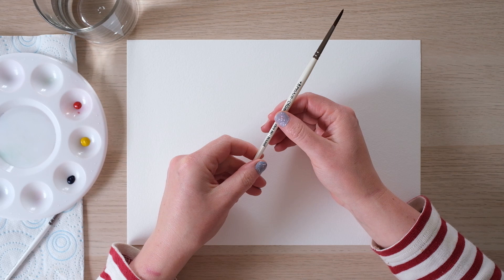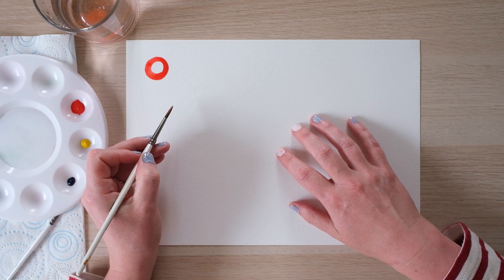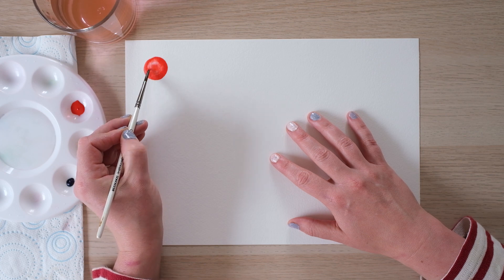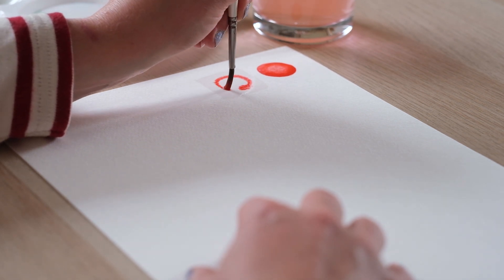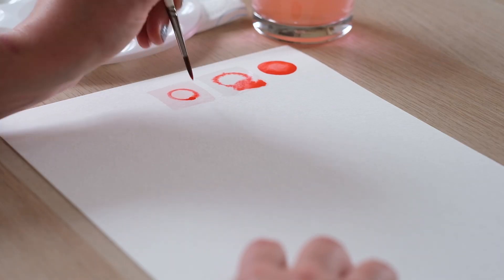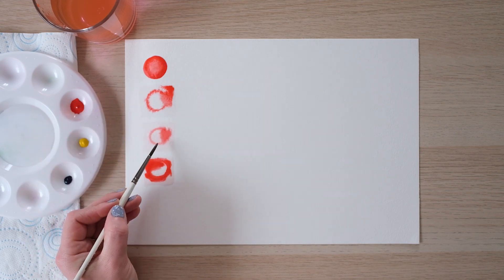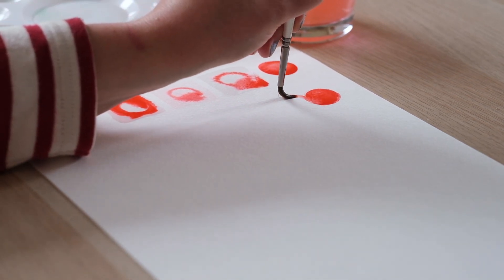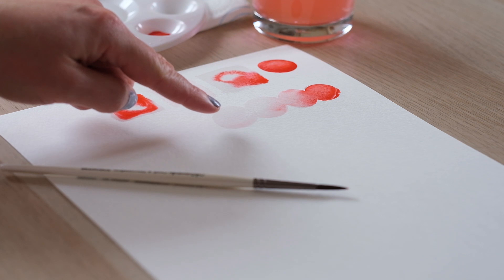The Basics of Watercolour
Harriet takes you through the initial steps to get paint to paper and build your confidence to start painting in watercolour. Try out the 'dry on dry', 'wet on dry' and 'wet on wet' technique and find out why Harriet doesn't use white watercolour paint.

Brush: Pro arte Masterstroke series 60 size 4